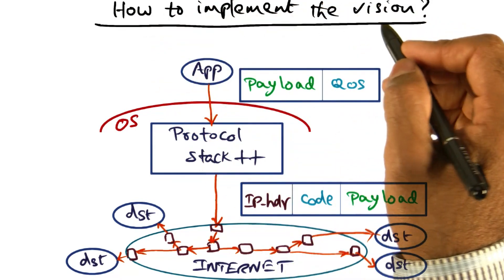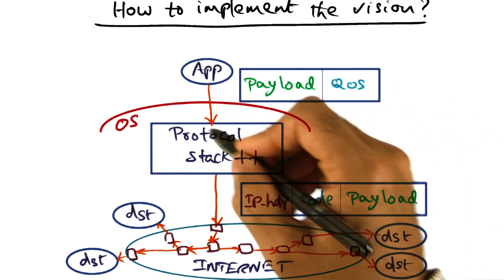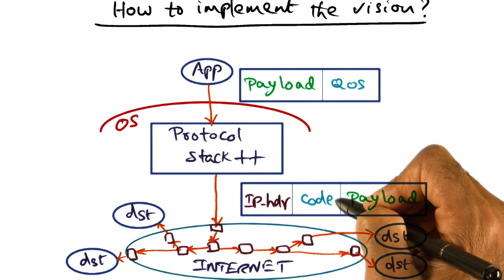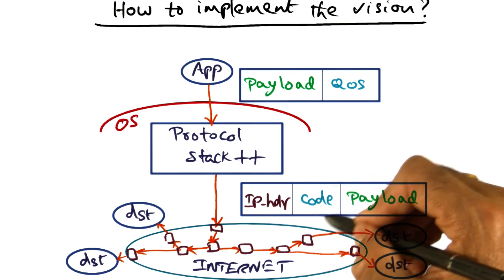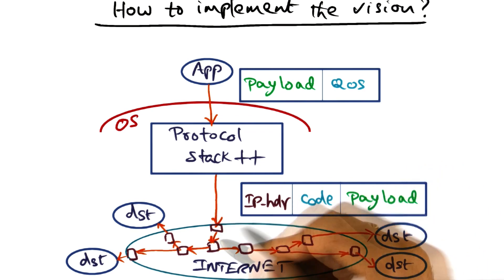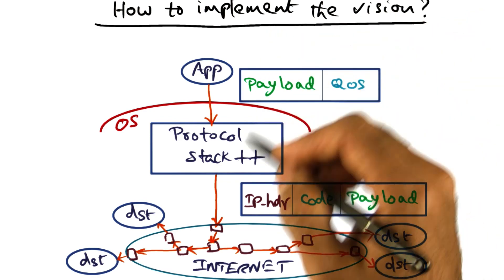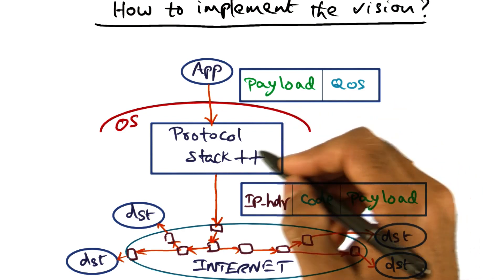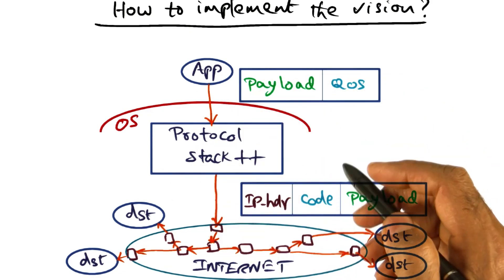How to Implement the Vision - Georgia Tech - Advanced Operating Systems